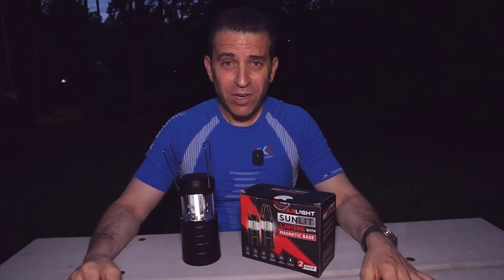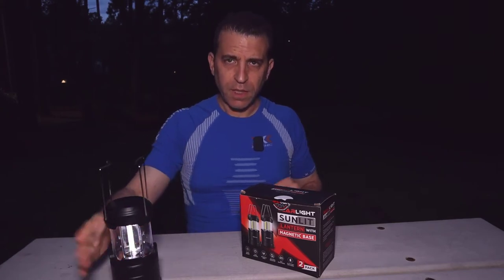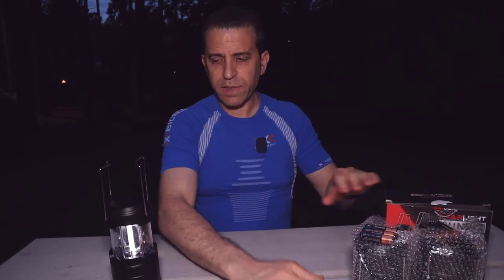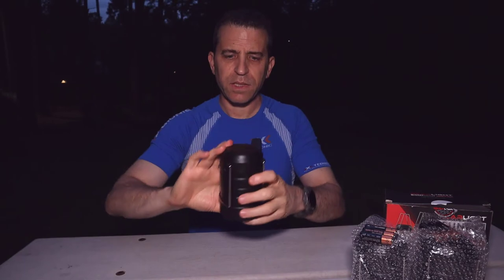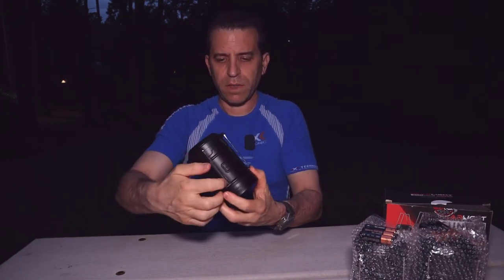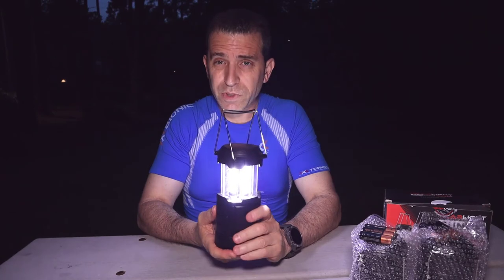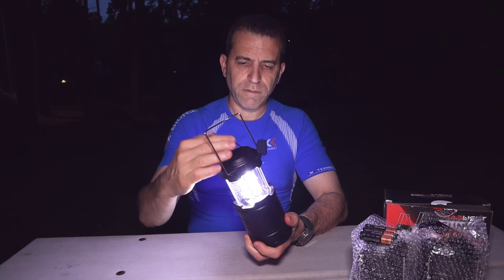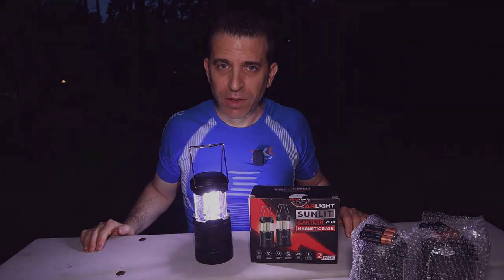Battery Powered Lantern For Camping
In this video I review the battery powered lantern for camping ➡️

GearLight LED Camping Lantern Sunlit (2 Pack) - Battery Powered Lamp Lanterns for Emergency, Power Outages, Hurricane – Portable Camp Light, Flashlights, Accessories, Gear, Supplies

Intro 0:00
What's Included 0:42
Pictures from top of mountain 1:35
Size 2:04
Magnetic base 2:16
Batteries 2:25
Handle 3:00
Hook 3:14
Ways to use it 3:38
Water 3:56
Final thoughts 4:11